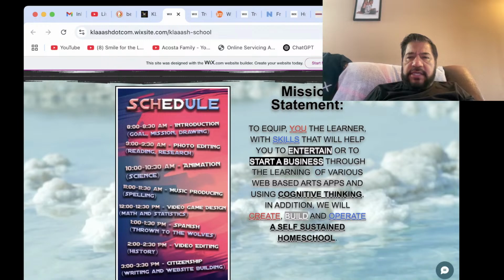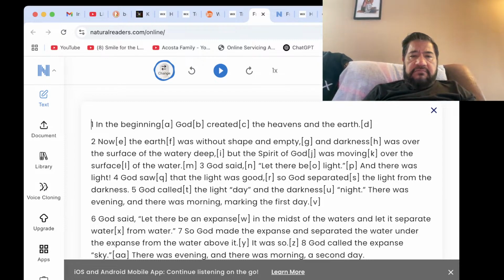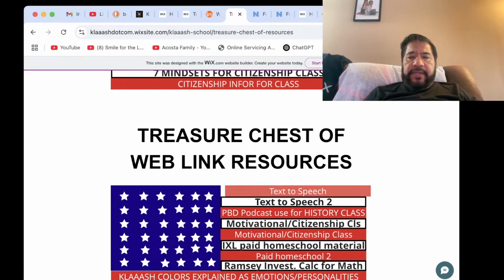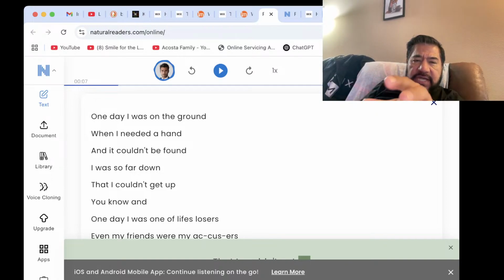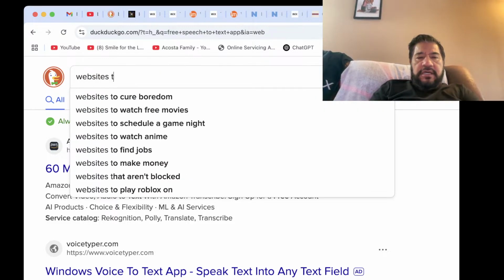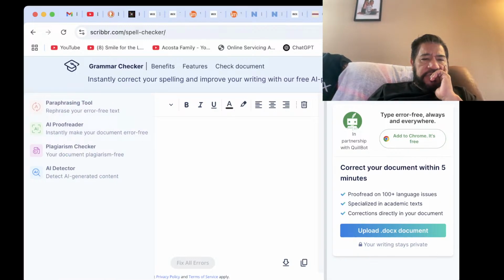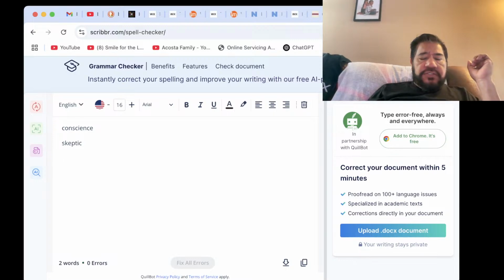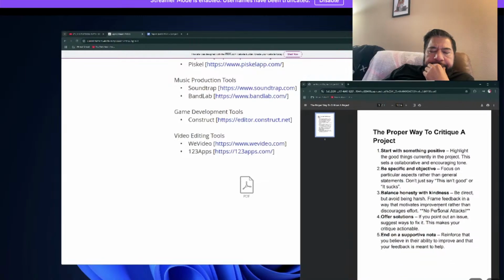4 1 25 LESSON 13 PD 4 SPELLING/MUSIC PROD. CLASS Klaaash Virtual Homeschool Cognitive SkiLLS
4 1 25  LESSON 13 PD  4  SPELLING/MUSIC PROD. CLASS  Klaaash Virtual Homeschool Cognitive SkiLLS